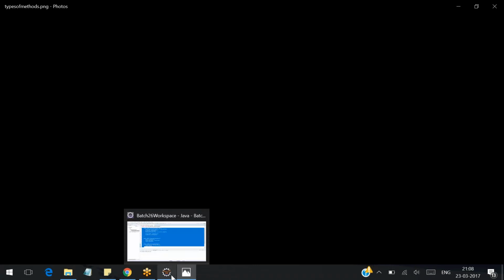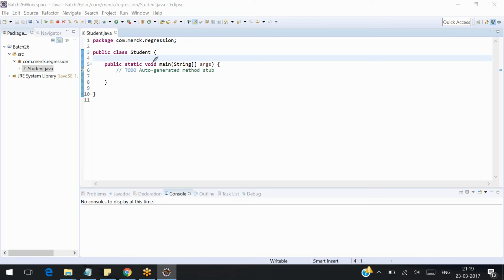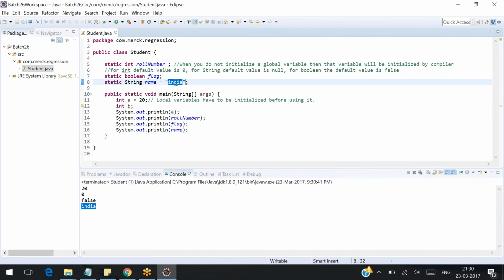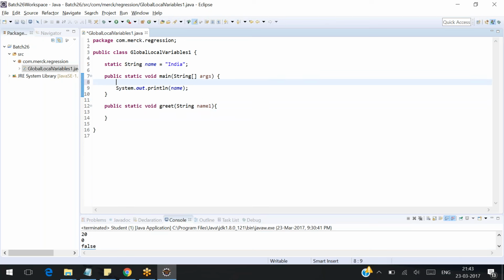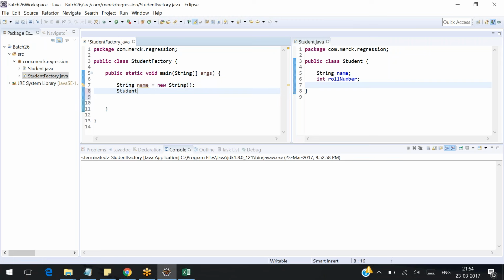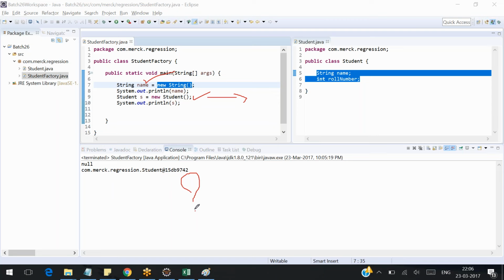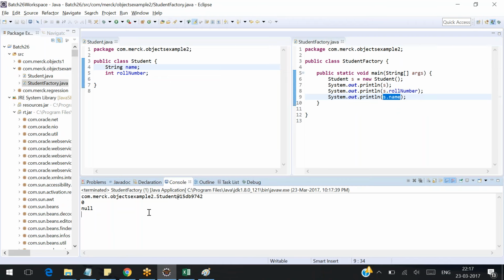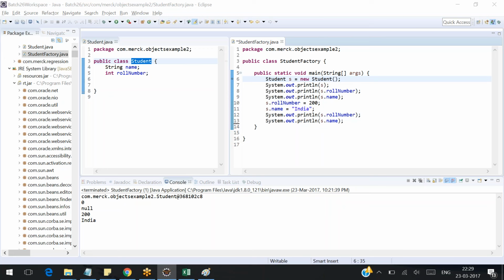B26 5 Global Local Variables Basics Of Objects 2017 03 23